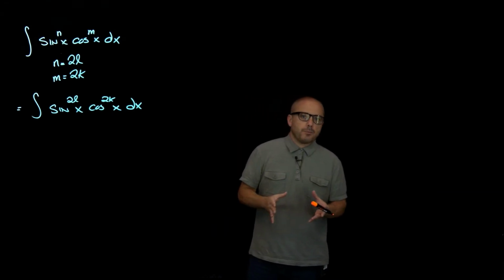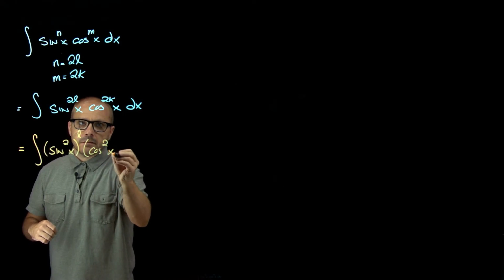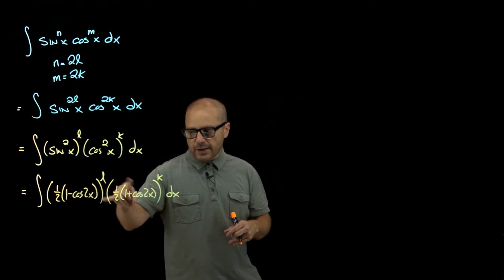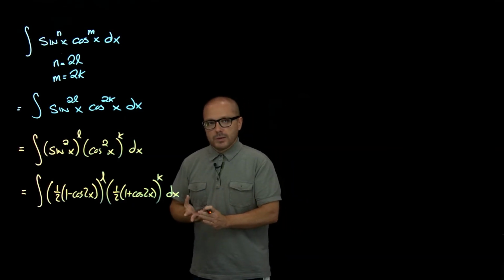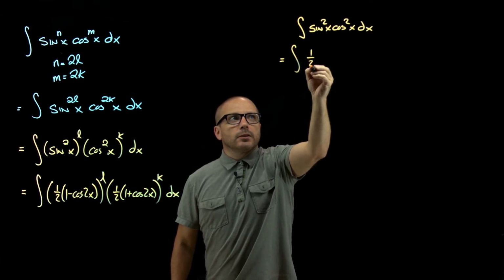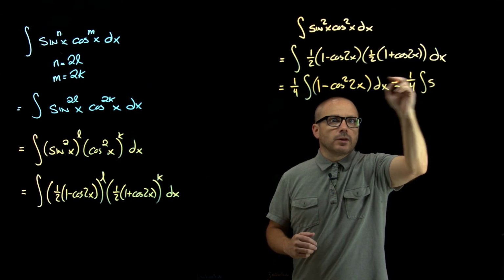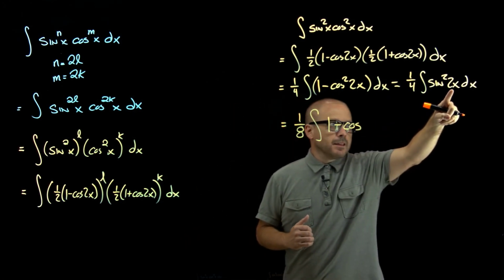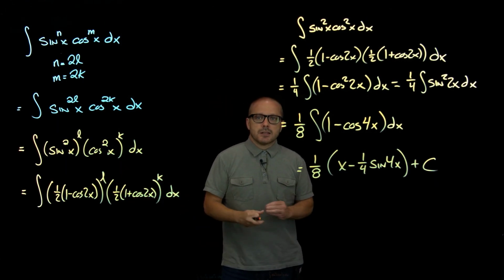Powers of Sine and Cosine - Even